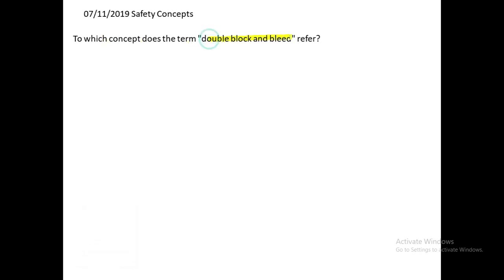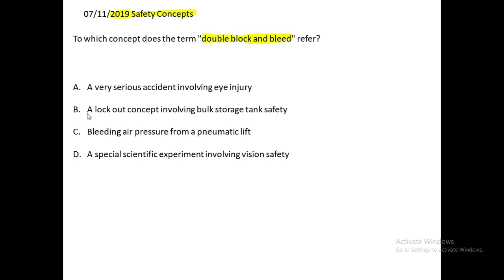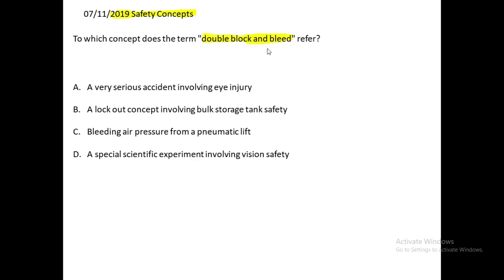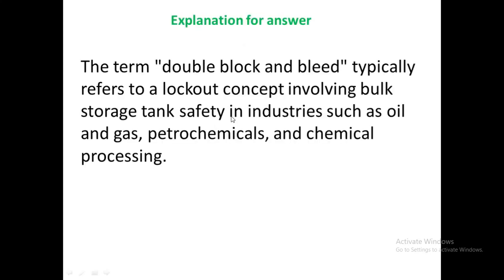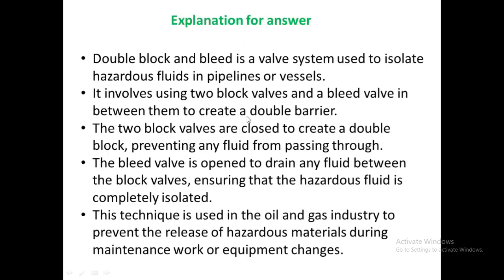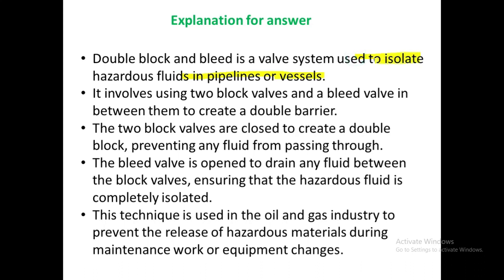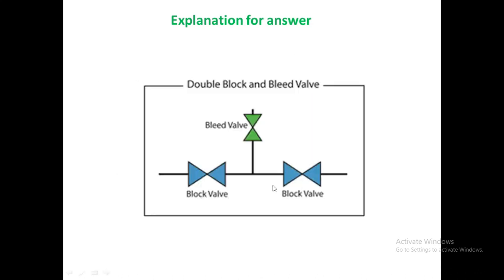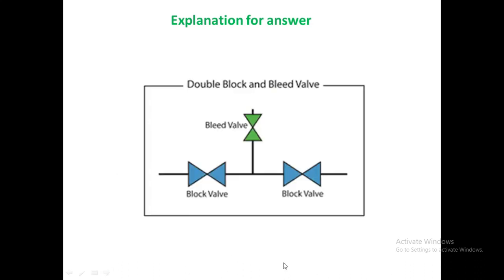ASP CSP Free Training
Contact by Whats app - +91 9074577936

  Nebosh IGC
  Lead Auditor Courses
  OTHM Level 6 diploma
  NVQ Level 6 diploma Guidance
  CMIOSH Membership Support
  IOSH Membership Guidance
  IOSH Train the Trainer
  IOSH Managing Safely
  CPD UK Scaffolding inspection Certification

nebosh certificate
nebosh course malayalam
nebosh training
nebosh safety course
nebosh course details
nebosh idip
nebosh qualification
nebosh online course
original nebosh certificate
Nebosh IGC,
Nebosh OBE,
Safety Training,
Safety interview,
Safety officer,
NVQ level 6 diploma,
ISO 45001,
ISO 14001,
Lead Auditor,
iso auditor
iso auditor certification
lead auditor
GradIOSH,
CMISOH,
Nebosh Exam Support,
Nebosh Jobs,
Safety Jobs,
Safety Interview Training,
HSE Interview,
HSE Engineer,
HSE
Nebosh
OTHM
NVQ
Nebosh Exam
Nebosh Class
Best Nebosh Training
Nebosh Online class
Nebosh Online Exam
ppe
risk assessment
othm level 6 diploma in occupational health and safety
othm level 6
othm full form
nebosh course
fire safety training
safety course
safety engineering course
safety training
nebosh certification
How to upload Nebosh Exam
Best Level 6 Diploma
HSE
Safety JOB
HSE Officer
HSE Engineer
HSE Manager
Nebosh,
Nebosh IGC,
Nebosh OBE,
Safety Training,
Safety interview,
Safety officer,
ISO 45001,
ISO 14001,
Lead Auditor,
GradIOSH,
CMISOH,
Nebosh Exam Support,
Nebosh Jobs,
Safety Jobs,
Safety Interview Training,
HSE Interview,
HSE Engineer,
HSE
Nebosh
OTHM
,OTHM,NVQ
Nebosh Exam
Nebosh Class
Best Nebosh Training
Nebosh Online class
Nebosh Online Exam
HSE
JOB